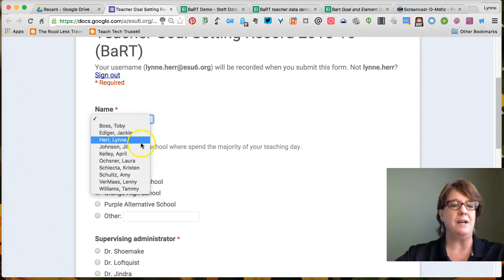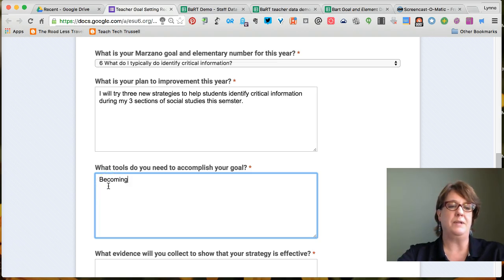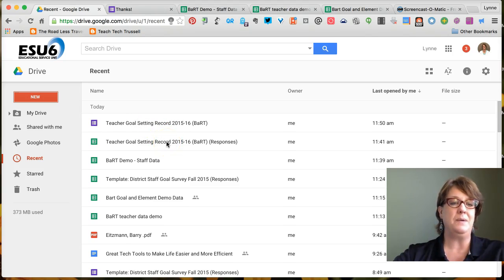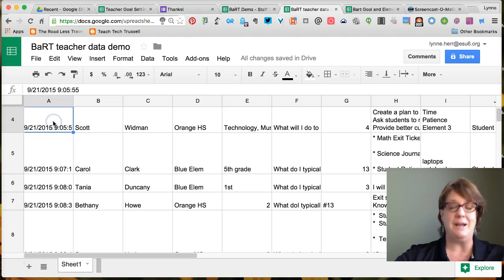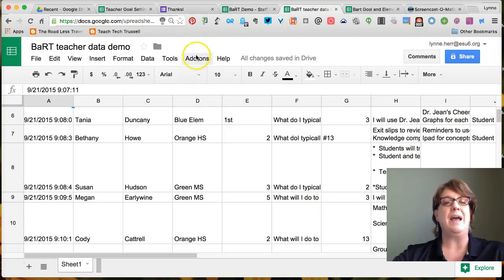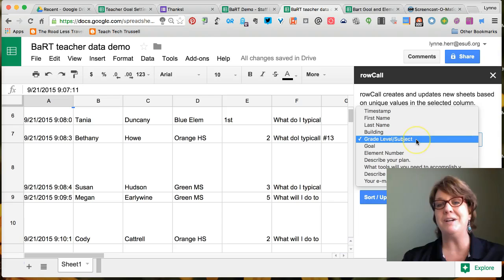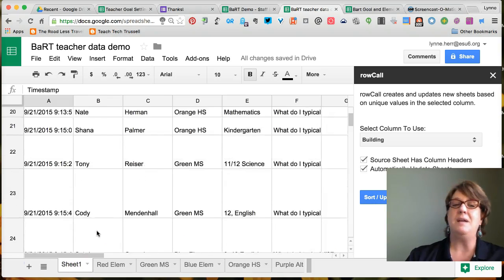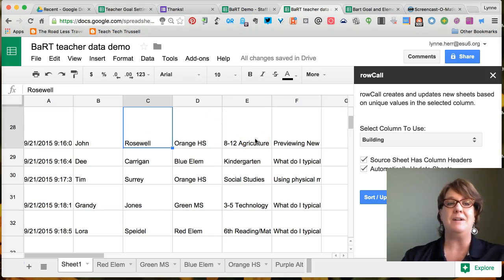BaRT Goal Form, Part 2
Completing form, accessing and reviewing spreadsheet results, using RowCall Add-on to filter data.